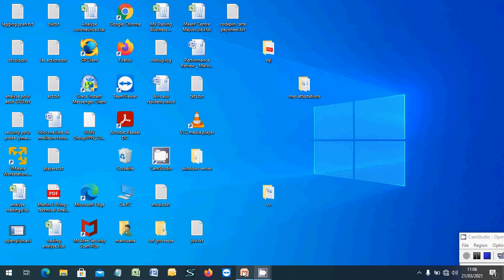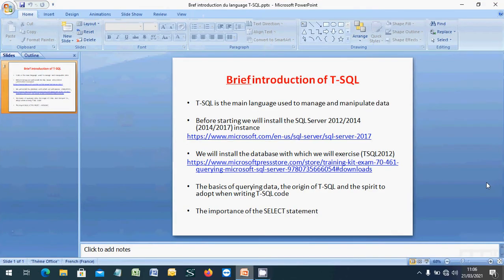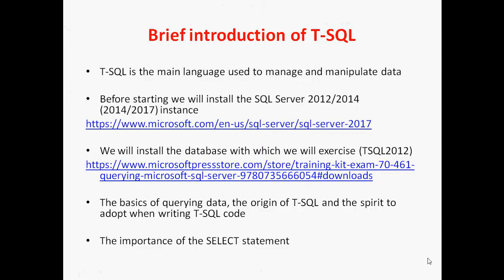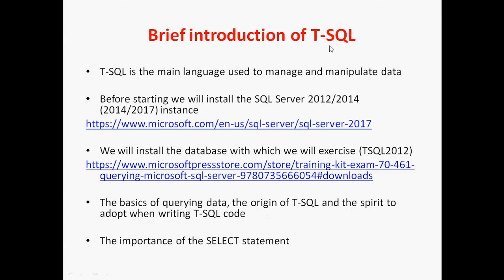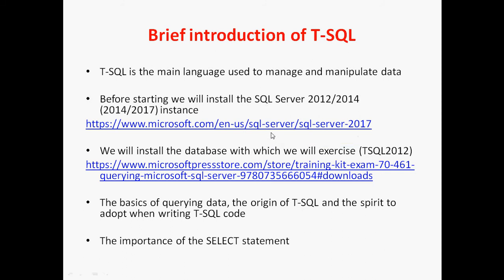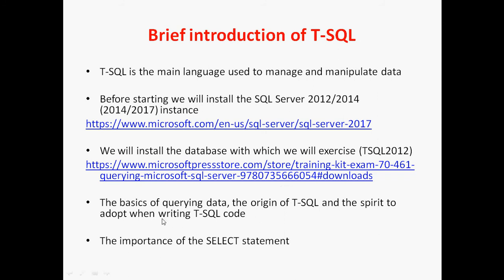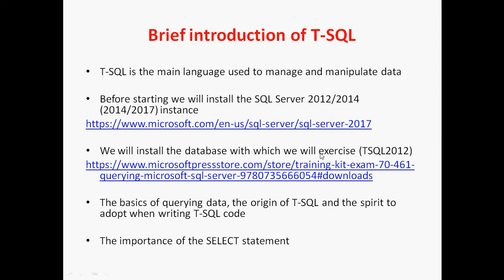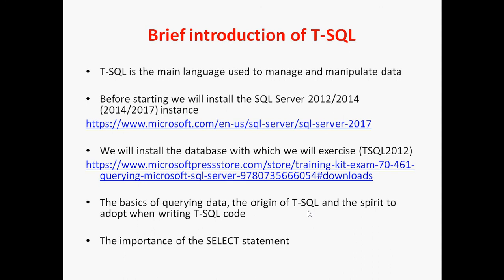[SQL Tutorial]/ Brief introduction to T-SQL / English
Introduction to T-SQL language/
This training series is for anyone who wants to learn SQL fundamentals and progress as they train from a beginner level to an IT pro level in T-SQL and databases. /
link to download and install the SQL Server instance: